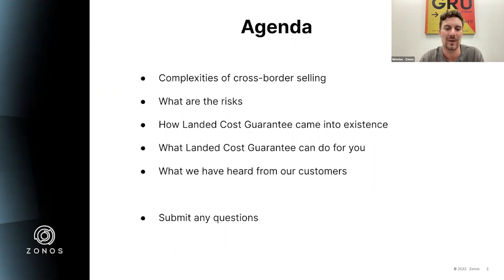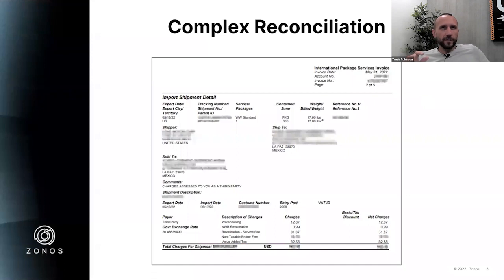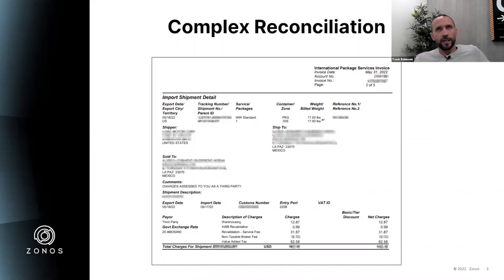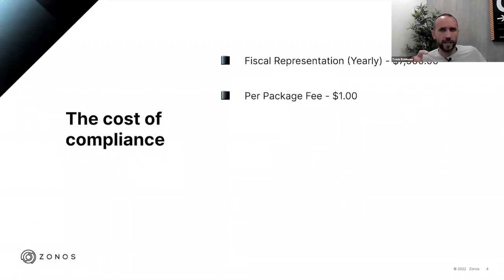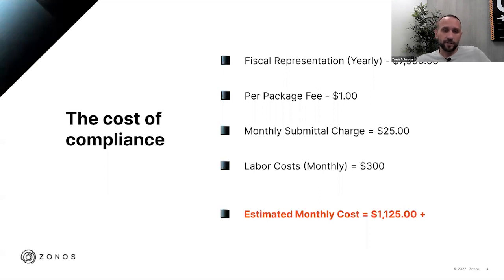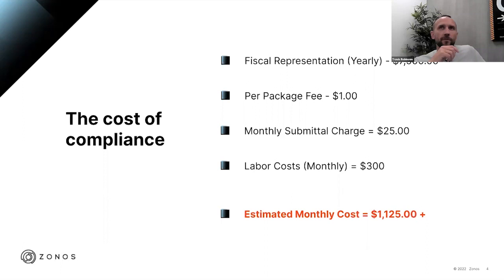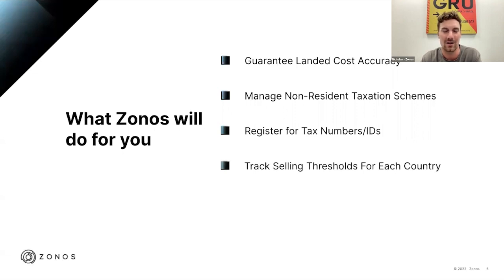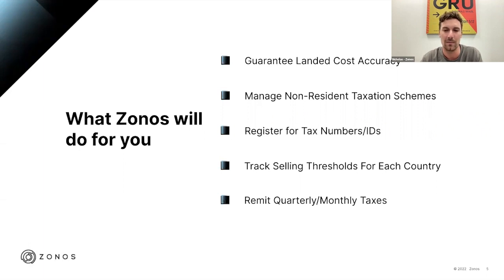How to reduce the risks and complexities of cross-border selling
Are your company's resources strained when selling internationally and trying to stay compliant with country-specific customs and tax regulations? Watch our webinar to learn how Zonos Landed Cost Guarantee handles all of this and more on your behalf.

We cover:

• What is Zonos Landed Cost Guarantee?
• Issues that retailers typically face
• Real-life examples of how the product works
• Managing country-specific tax scheme compliance
• How to prepare for your peak ecommerce season